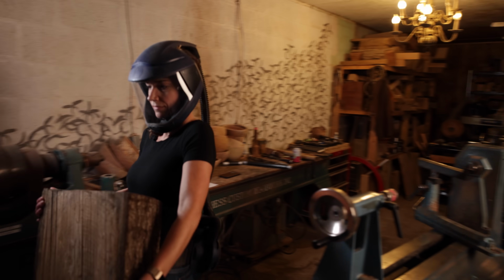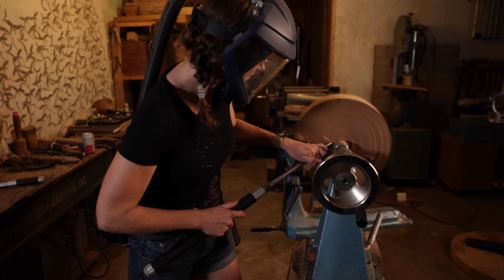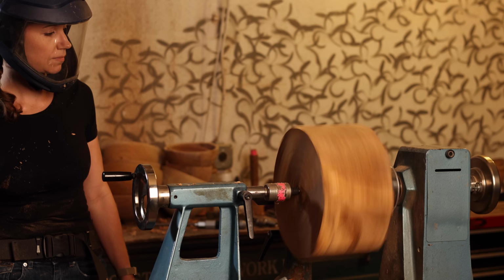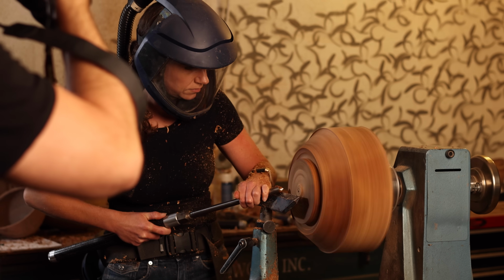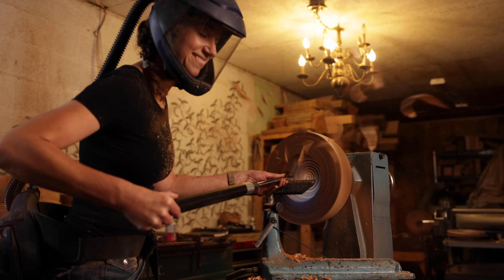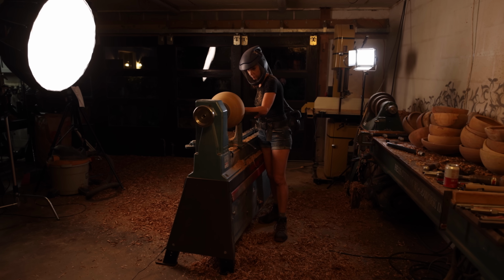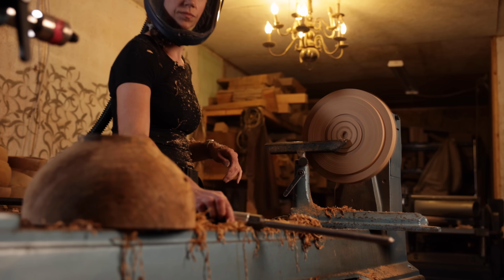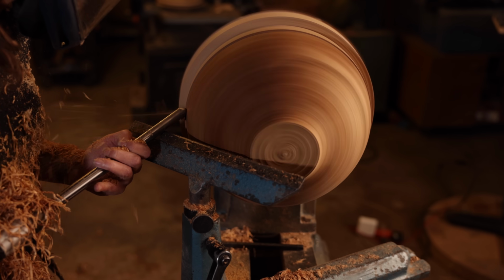Woodturning: Making a Bowl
This video shows how I turn a bowl from a wet (uncured) piece of Oak.  I start with a large chunk of the tree, then cut it down on the bandsaw, then turn it on the lathe. I hope y'all enjoy!

Please note that this video is not intended to be a technical instructional video.

FOLLOW ASHLEY HARWOOD!

LEARN WOODTURNING FROM ASHLEY!

Thank you in advance - a small part of your purchase from the below links allows us to continue producing content for this channel!

Camera Gear :
Primary Camera